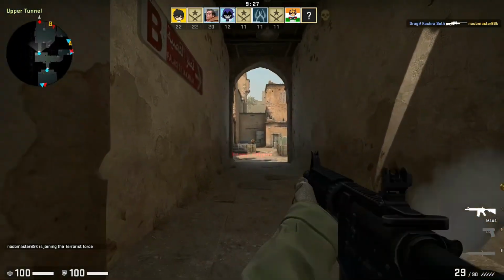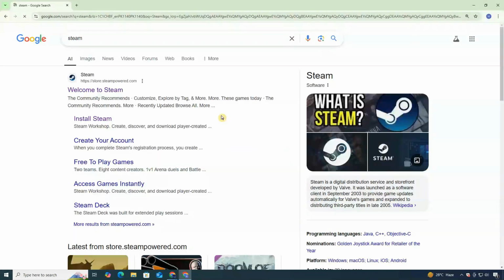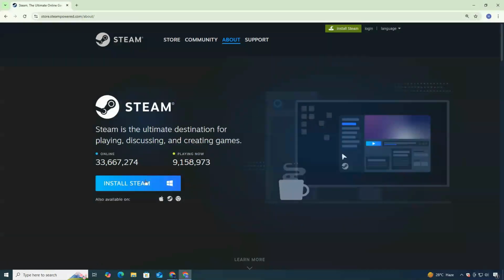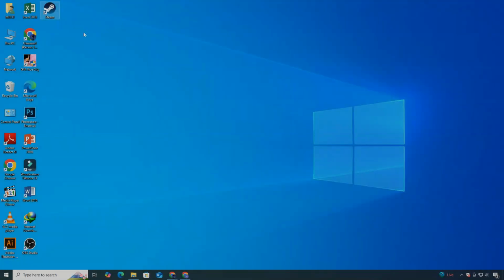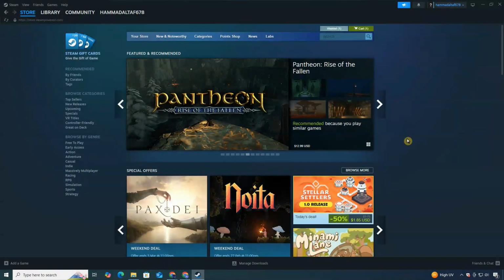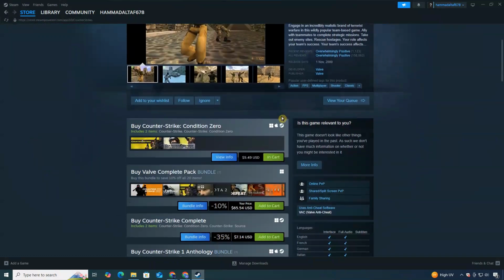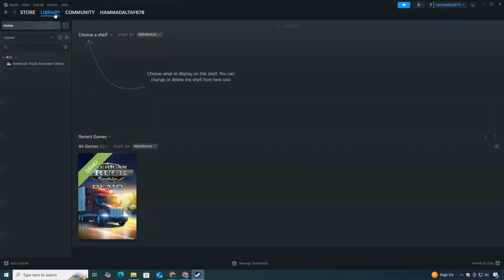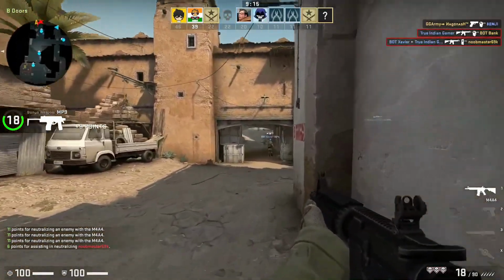How to Download Counter Strike 1.6 on PC & Laptop with All Maps – Windows 7, 10, 11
Looking for how to download Counter Strike 1.6 in PC Windows 7, 10, or 11? In this tutorial, we’ll show you the complete process to download Counter Strike 1.6 in laptop Windows 10 and other versions. Whether you need Counter Strike 1.6 download with all maps, the original Counter Strike 1.6 download, or want to install it on a MacBook, this guide has got you covered.

🔹 In this video, you’ll learn:

- How to download Counter Strike 1.6 in PC: A detailed guide to get it running smoothly on Windows 7, 10, or 11.
- How to download Counter Strike 1.6 laptop free: Steps for downloading and installing Counter Strike 1.6 for free on your laptop.
- How to download Counter Strike 1.6 in PC Windows 7, Windows 10, and Windows 11: We break down the process for specific operating systems.
- Counter Strike 1.6 download with all maps: Get the complete package with every map you love to play!
- How to download Counter Strike 1.6 in MacBook: Tips for Mac users to enjoy the game as well.

Gameplay - @NoCopyrightGameplays

🎮 Don’t miss out on accessing the Counter Strike 1.6 download in its original form with all maps and easy for both PC and laptop users. Play the iconic game on your preferred setup.